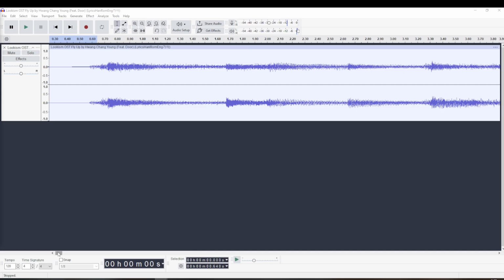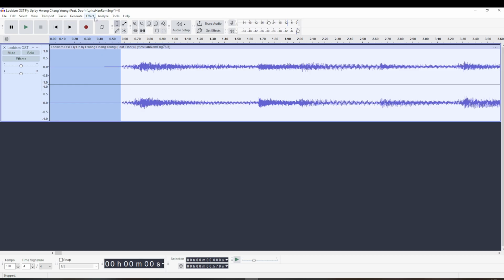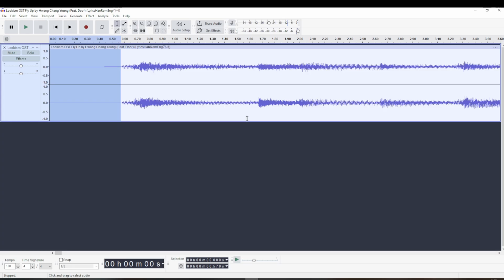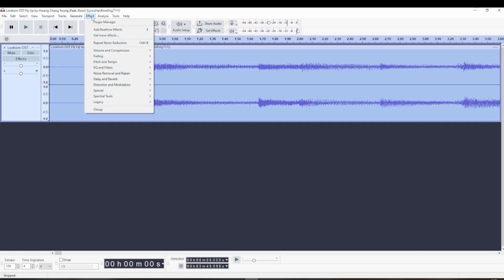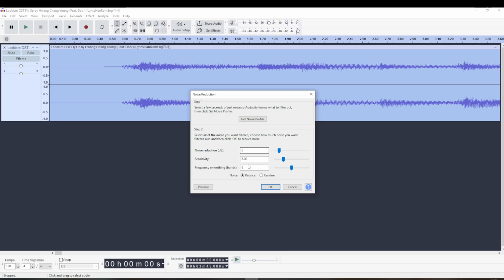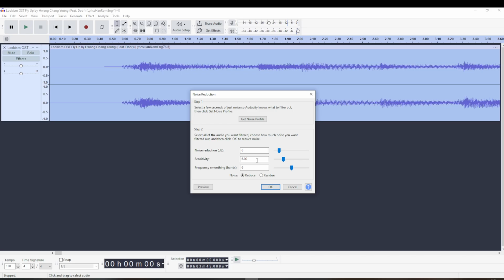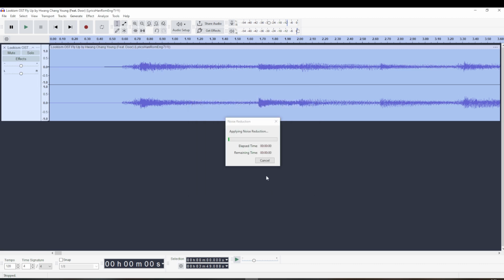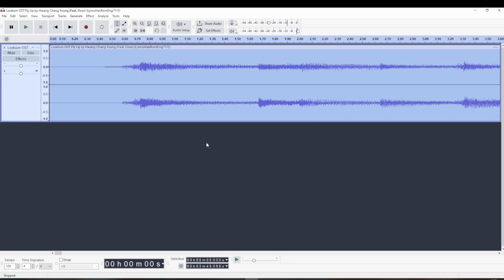How To Use Audacity For Noise Removal Captions Translations And Music [2026 Guide]